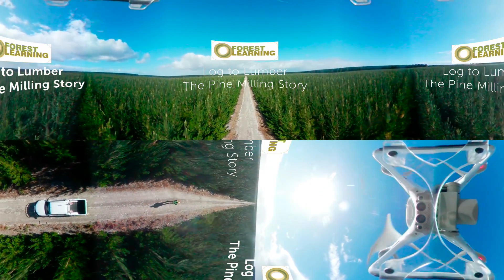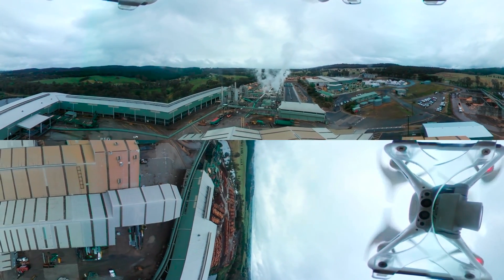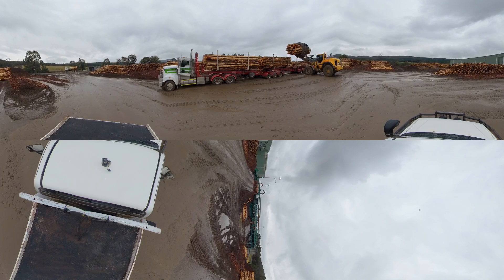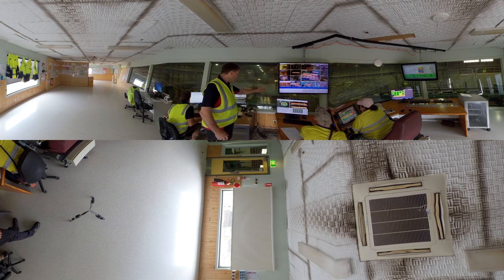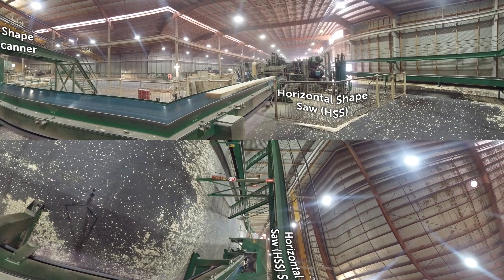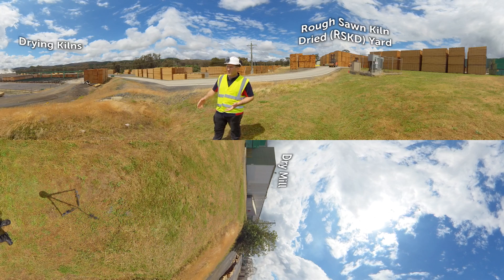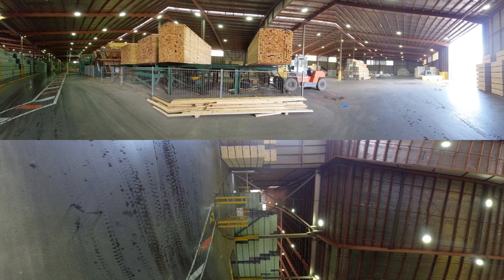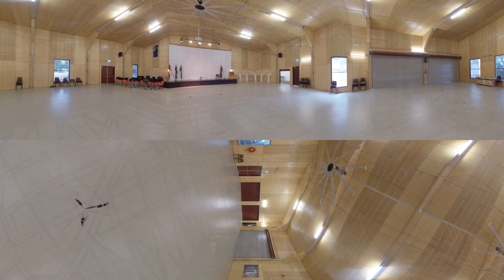Log to Lumber The Pine Milling Story SD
Welcome to Log to Lumber pine milling virtual tour. Here you will discover how Australia's forest and wood product industry uses science, sophisticated computer technology, and automation to transform cylindrical pine logs into all the different rectangular shapes and sizes needed to create the timber products we use every day in our homes, schools and buildings.